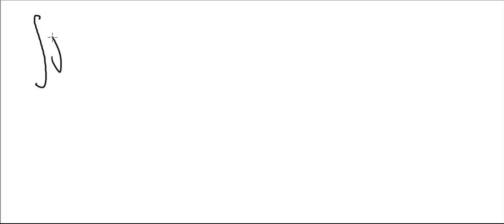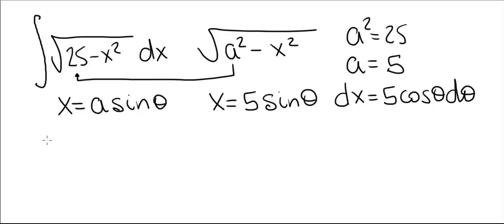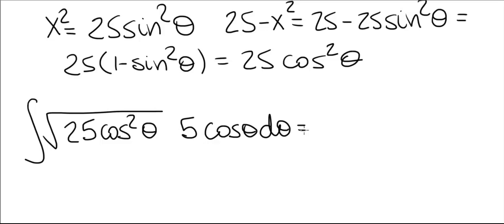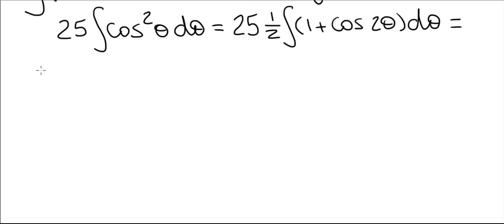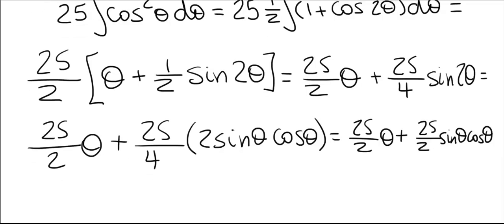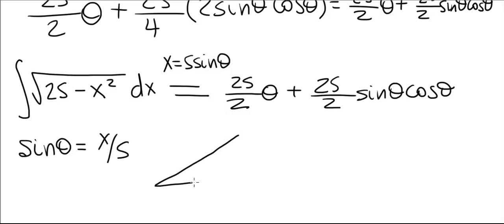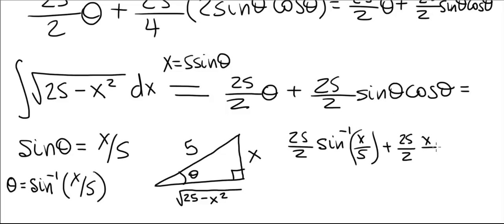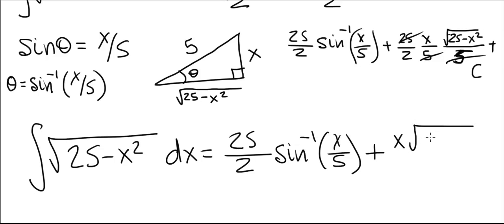trig substitution 4